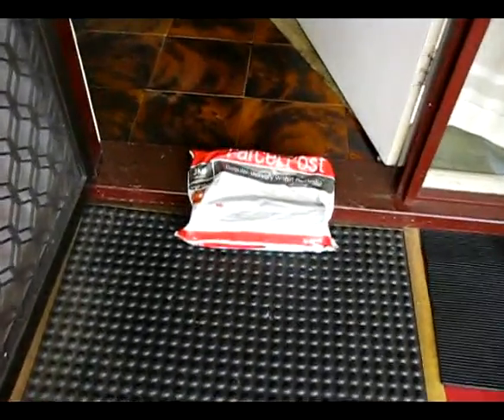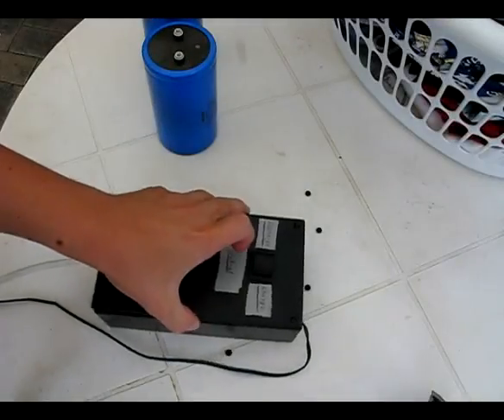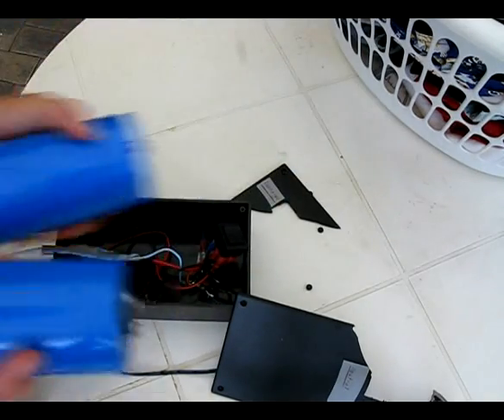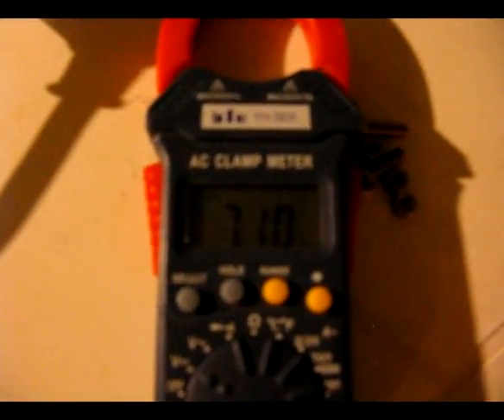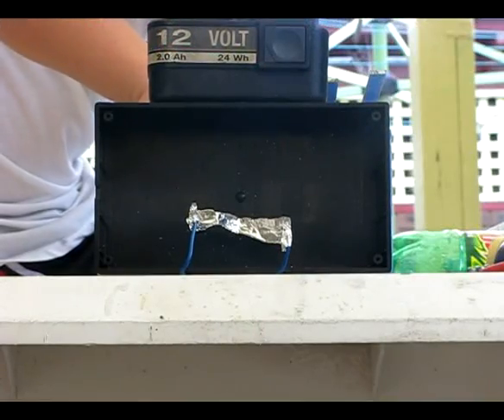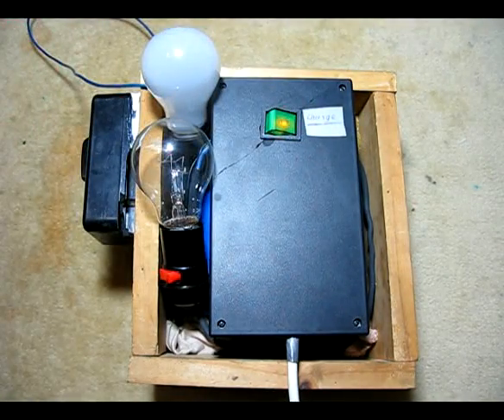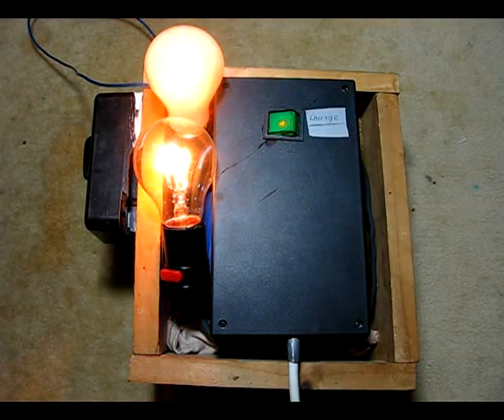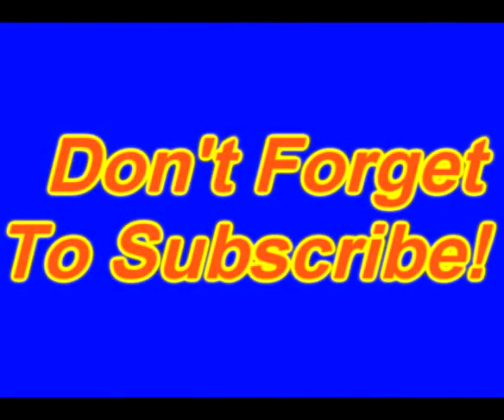450v 4800uf Capacitor Bank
I worked on this Bank for a few days straight, But it was worth it!

2 capacitors rated at 450volts, 2400uf each.